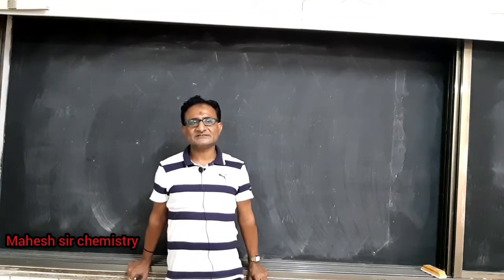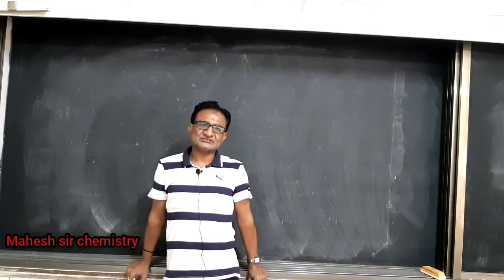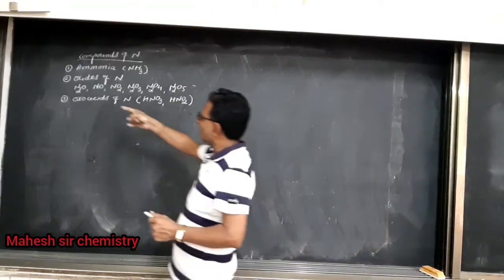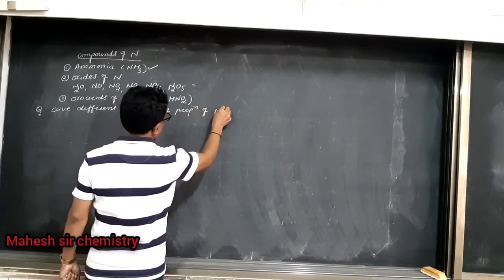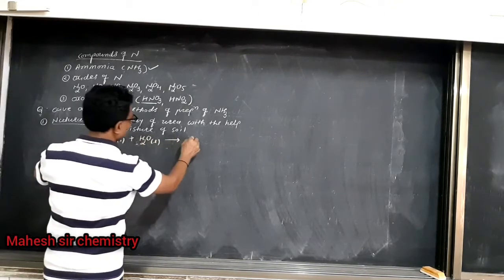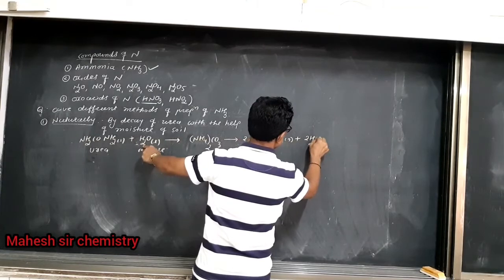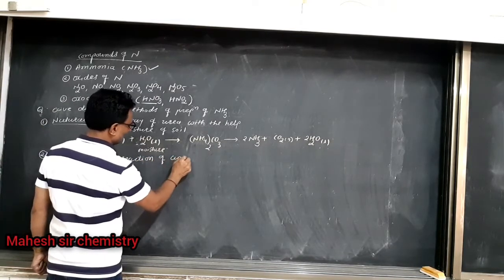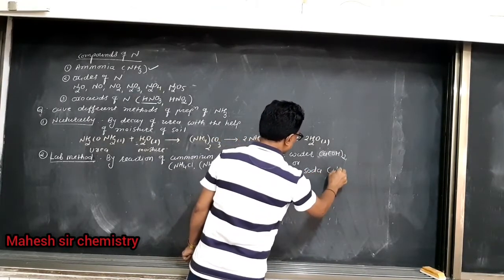MKR CHEM P.BLOCK ELEMENTS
Preparation of NH3